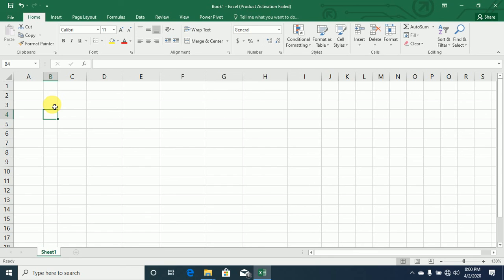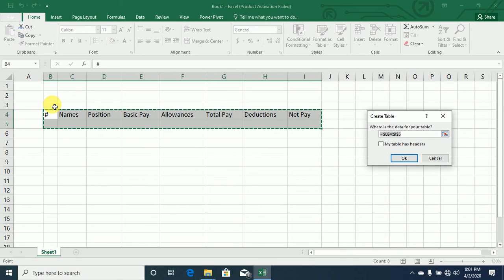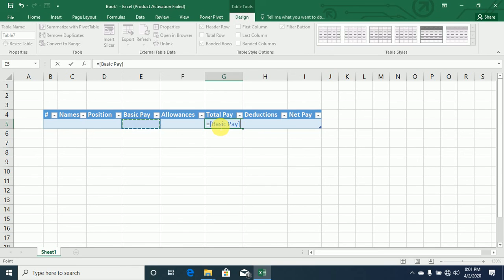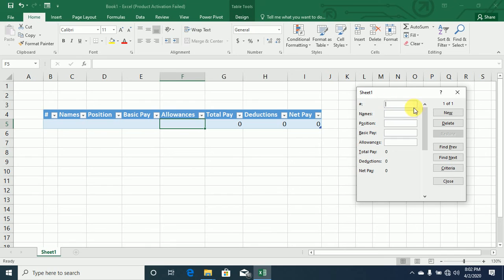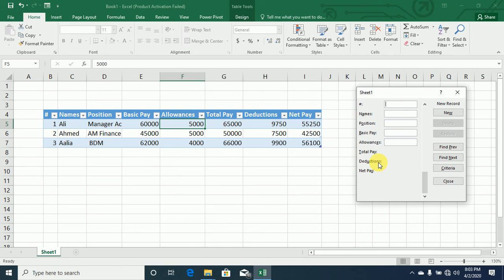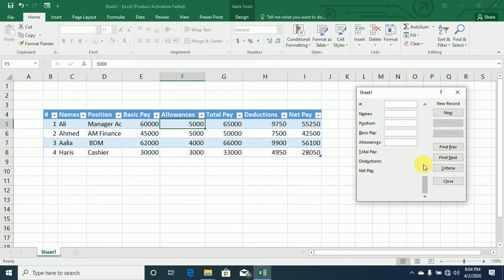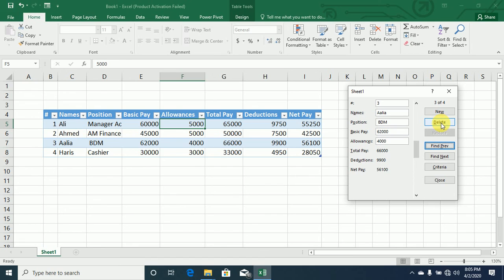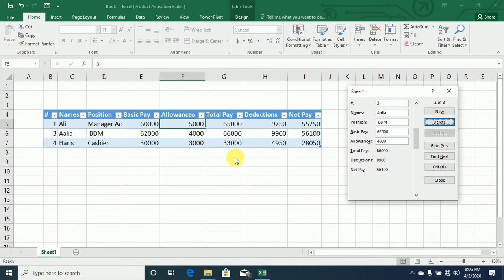SUPER EASY EXCEL DATA ENTRY FORMS WITH OUT USING A SINGLE VBA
Excel Forms are used widely for making Customized Data Tables and Dashboards.
This video is about the Creation of Data Entry Forms in Excel and its use.
You can try the Command to prepare even more complex dashboards.
We will be discussing about the advance use of it in our later videos.